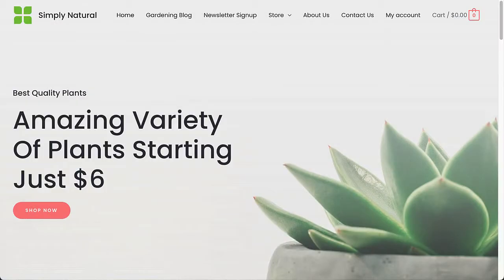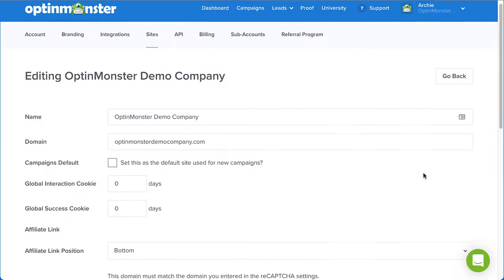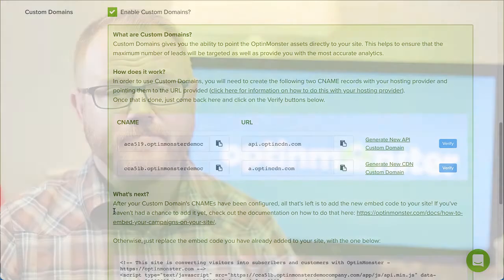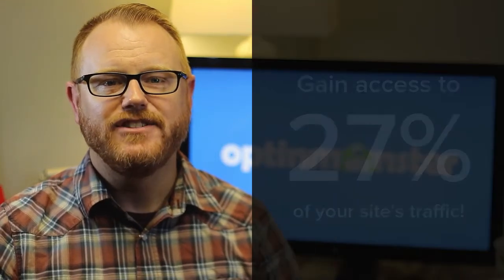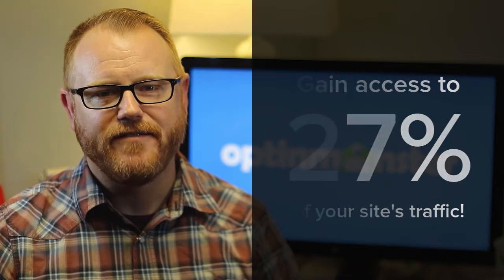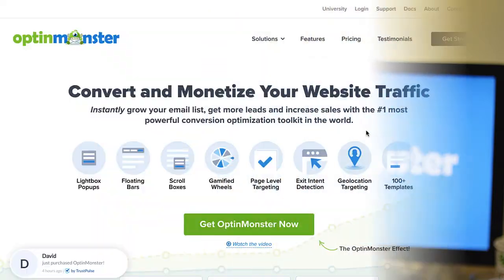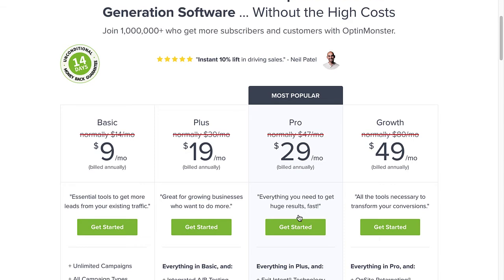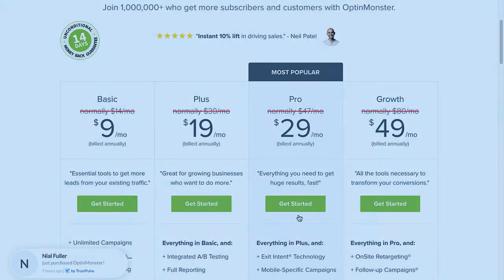Bypass Adblockers with OptinMonster's Custom Domains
➤  Special Discount
For our discount, use code: OMVIDEOS

Wouldn't it be great to know that your campaigns display to ALL your site's traffic, even the ones with AdBlockers turned on? That's exactly what you're going to get when you start working with OptinMonster's Custom Domains.

➤ GET FREE TRAINING: Have you been thinking of using OptinMonster to grow your business, but you’re unsure where to start, and you're scared of wasting time on the wrong steps? Let us be your guide! We’ll show you the right steps on how to boost customer acquisitions and generate more leads.